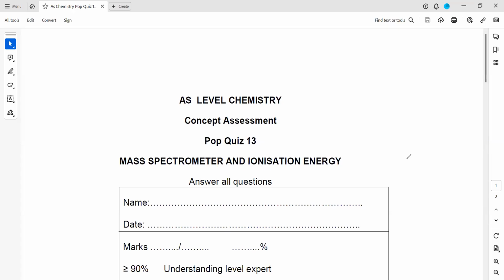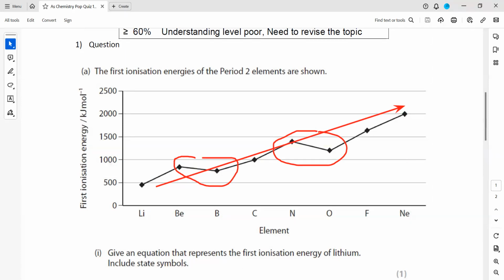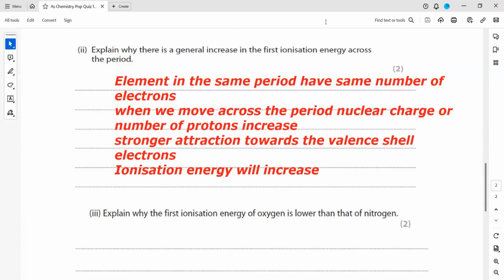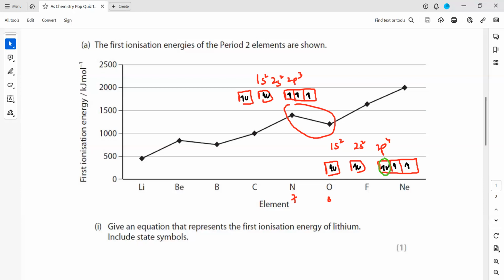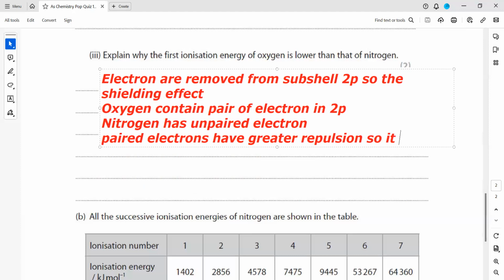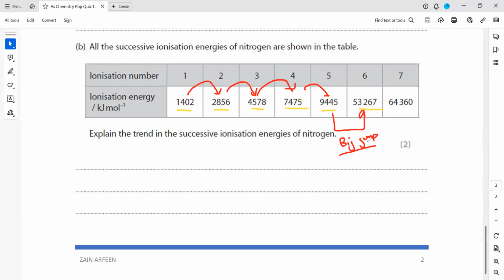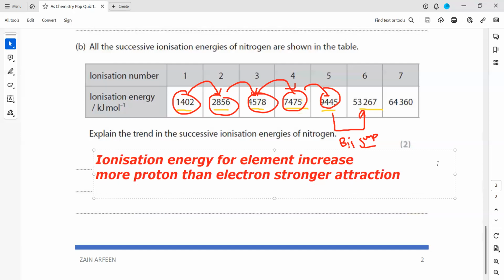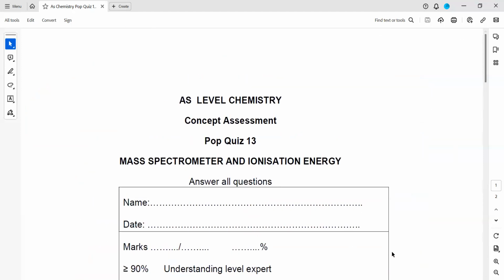Mass Spectrometer and Ionisation Energy As Chemistry Pop Quiz 13